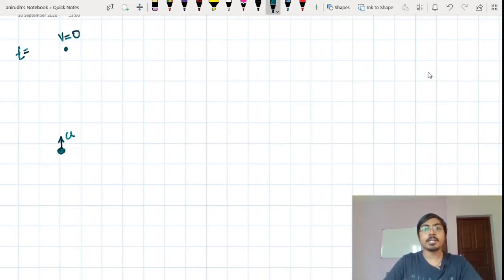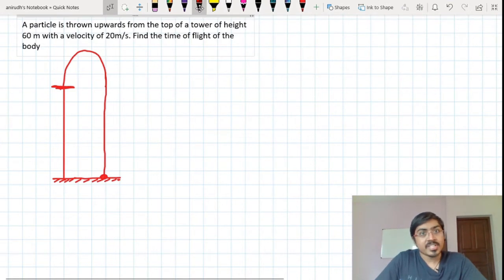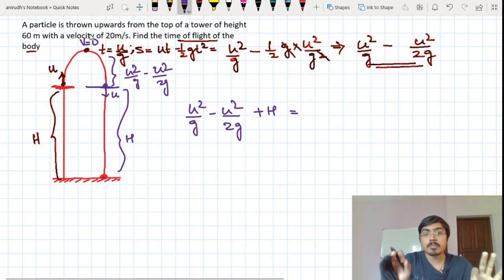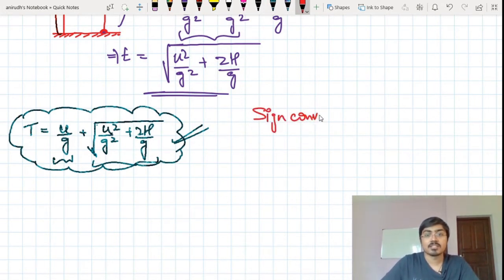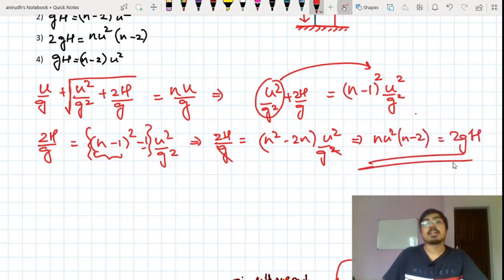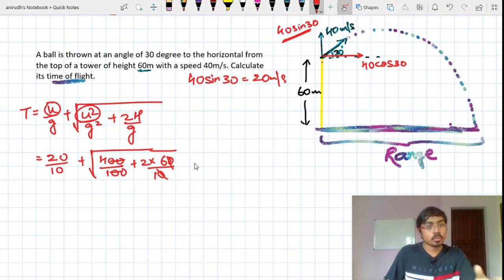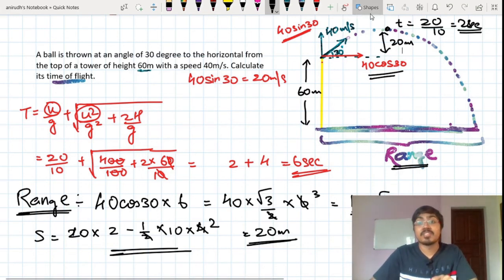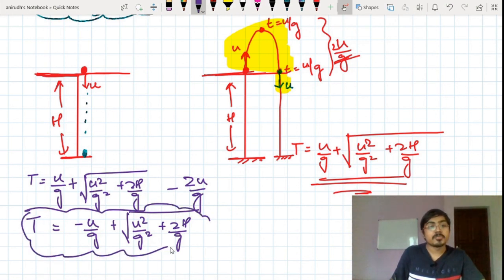One Dimensional Motion/Part 3/Physics/Class 11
Hey Guys!!
In this video we will look into some more popular questions in the topic of one dimensional motion.

Keep on supporting the channel for more such contents